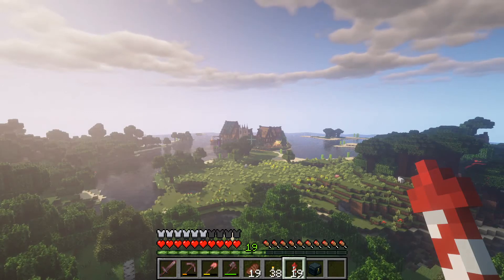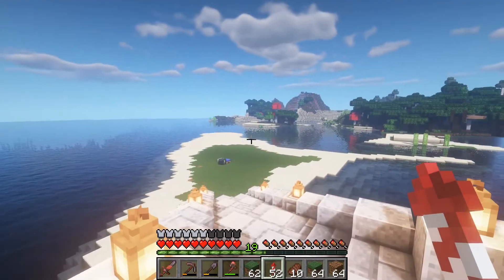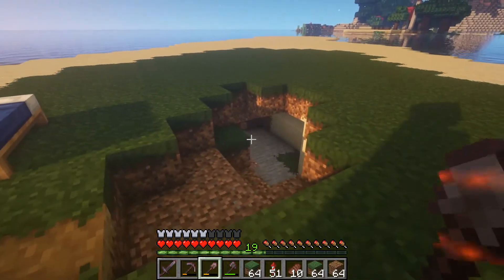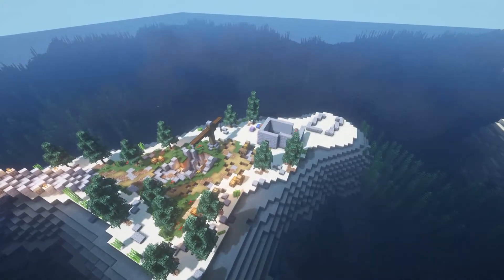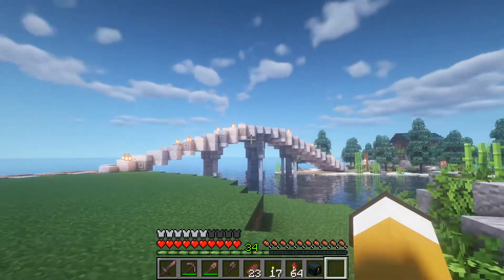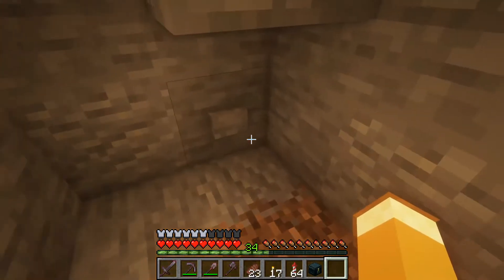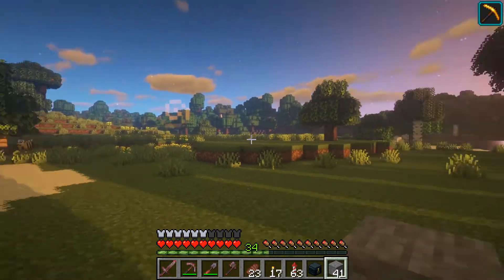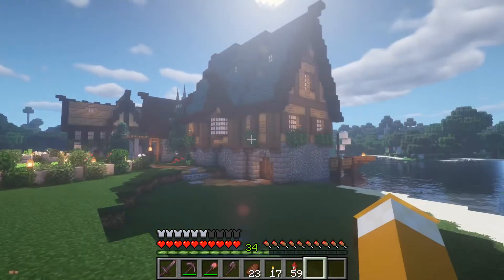1.16 Survival Let's Play! (Episode 12) New Island!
Join me on a brand new minecraft adventure! In this series we will be building villages, cities, castles, underground cave systems, and more! All in vanilla minecraft!

In this episode we build a mine on our brand new island!

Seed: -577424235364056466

Base Cords: -150, 800